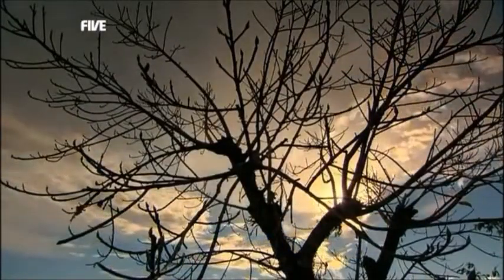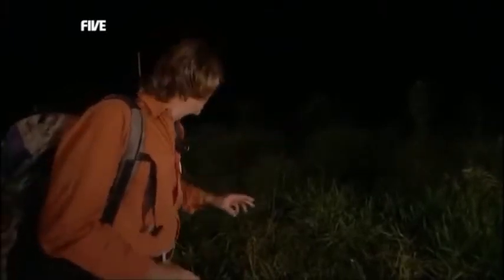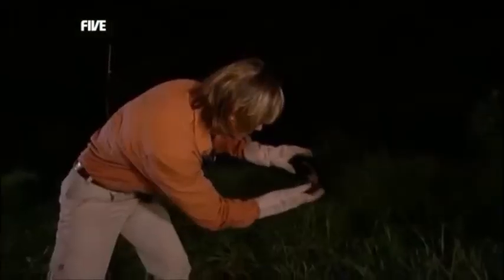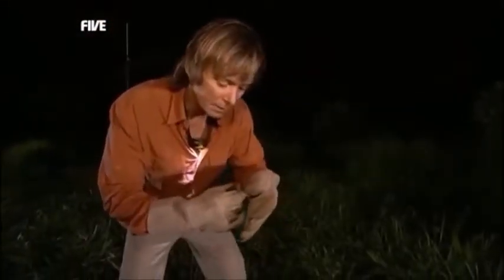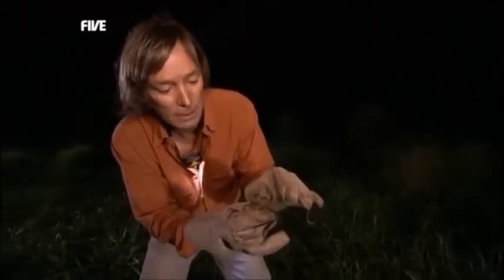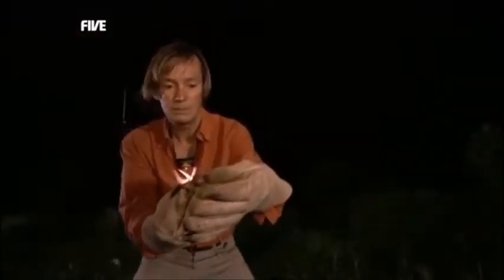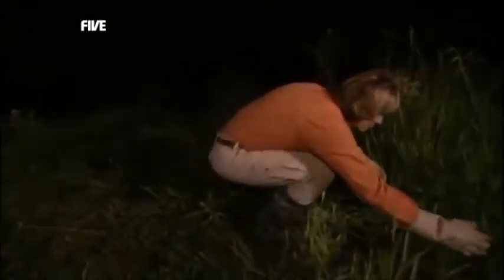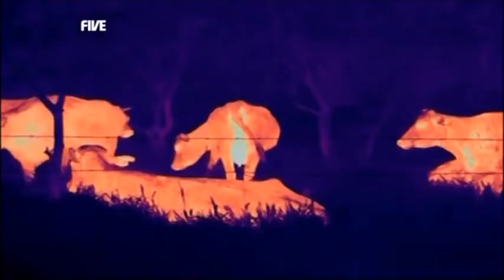Austin Stevens' Adventures - A Vampire Bat In Action | A Week with Austin Stevens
Austin stakes out a herd of cattle in Ecuador in order to get photographs of the infamous vampire bats feeding on the cows' blood. It seems like a tall order but after some time Austin manages to take a photo of a vampire bat in action, with blood trickling down the cow's neck. These bats are extraordinary. They're capable of walking, they have an anticoagulant named draculin in their saliva which causes their prey to bleed continually, and they're also difficult to get photos of when having dinner.

A clip from the episode "Killer Amazon Bats" from my favourite series "Austin Stevens' Adventures".